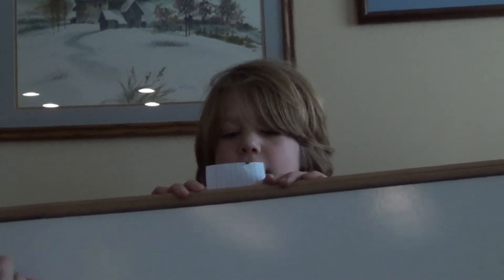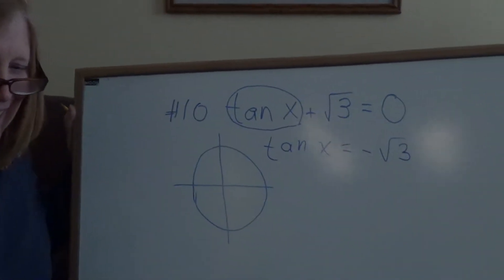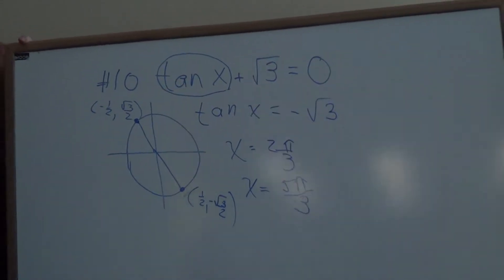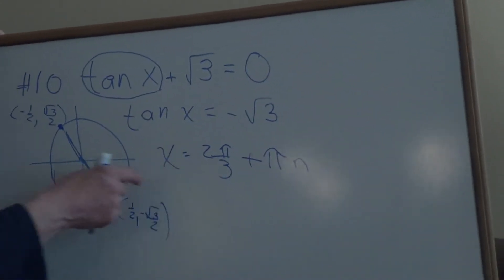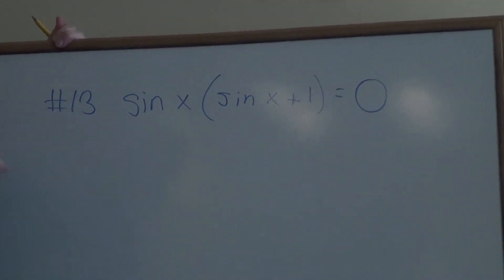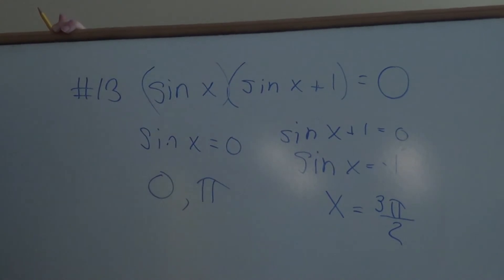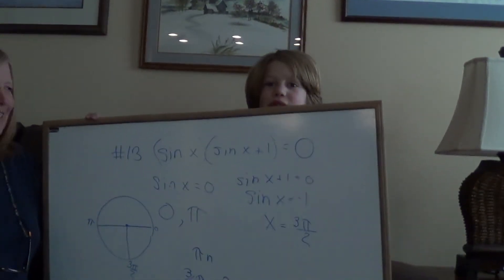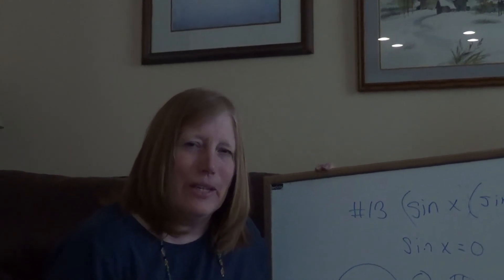PreCalc flipped class #7 3/10